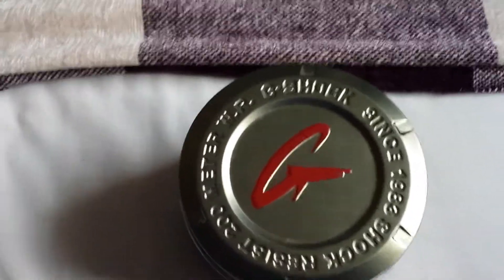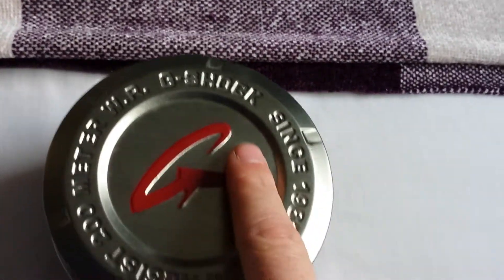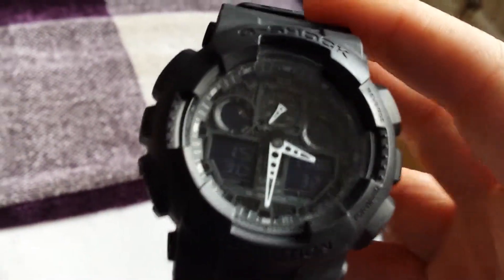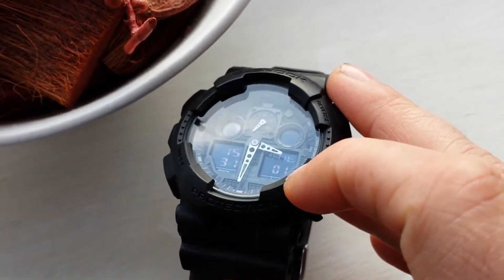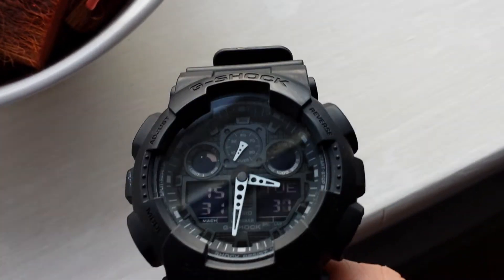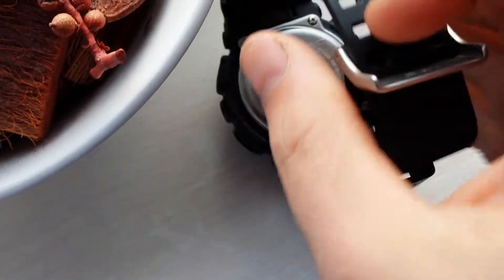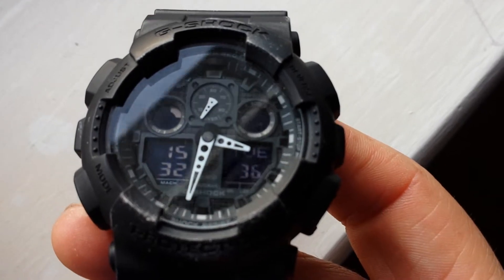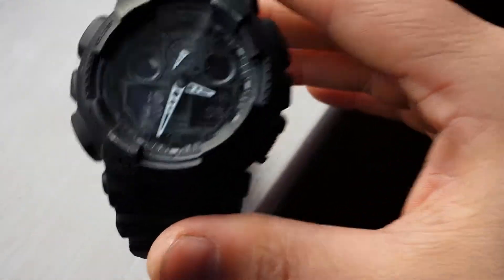Casio combi GA-100-1AER quick unbox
Showing you my watch I got for my birthday last year forgot to share it with everyone.

Nice watch would definitely recommend it!

Few details here about the watch

World Time
Stopwatch, 1/1000 Sec, 100 Hours
Countdown Timer,1/1 Min,24 Hours (With Automatic Repeat)
5 Daily Alarms, One With Snooze
200m Water Resistance